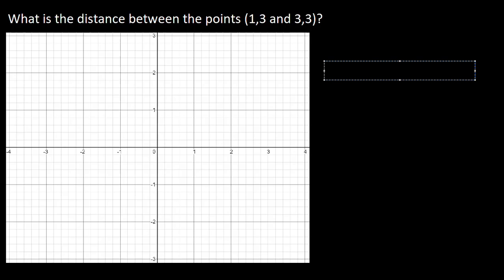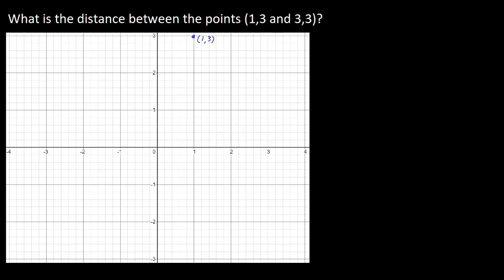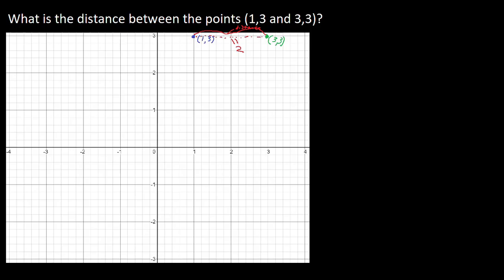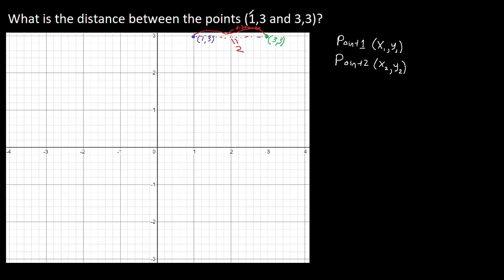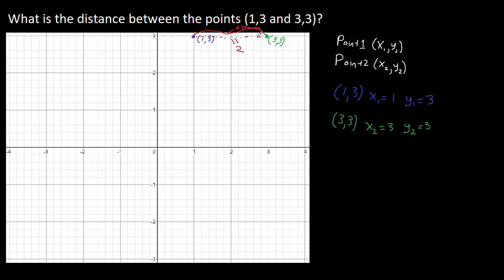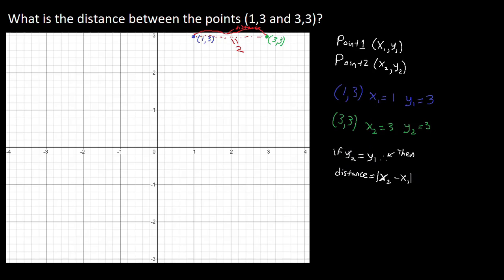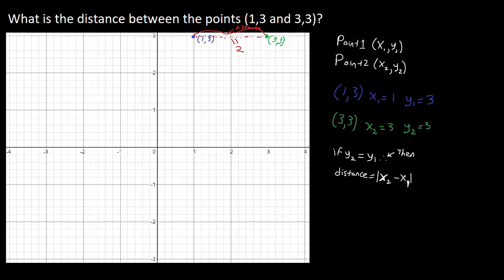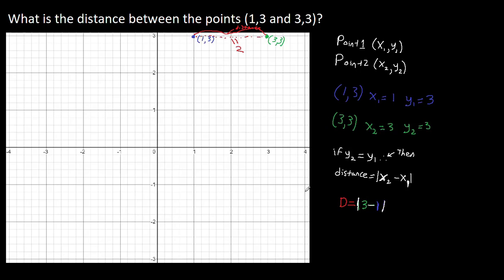GIS 201 Distance Between Points With Same Y Coordinate